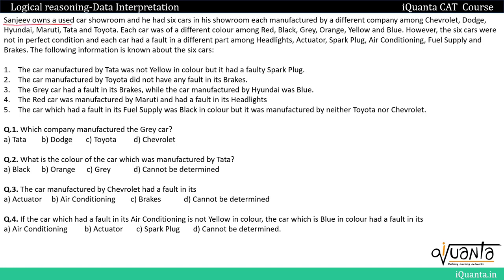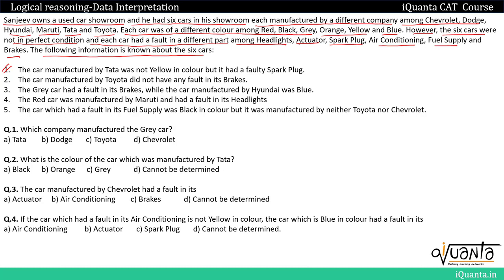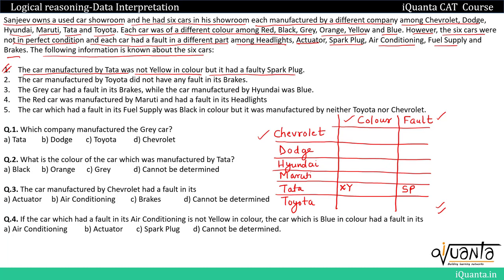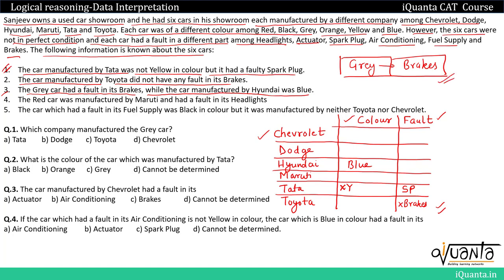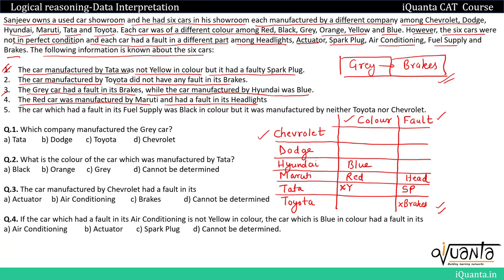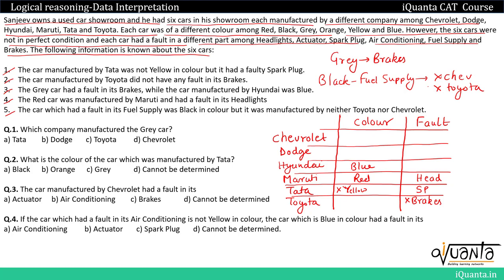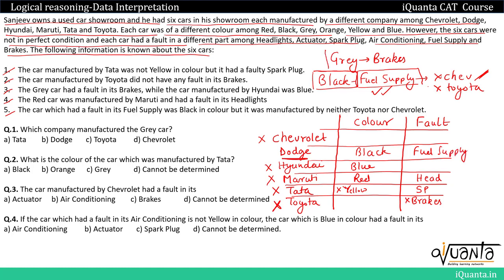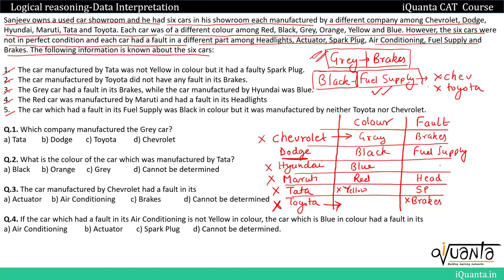IPMAT Logical Reasoning & Data Interpretation SET 7